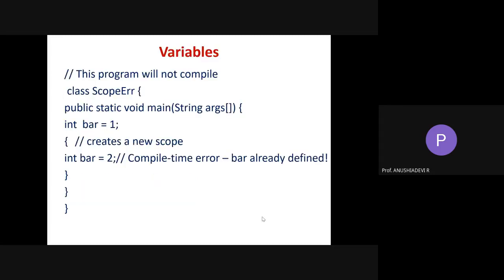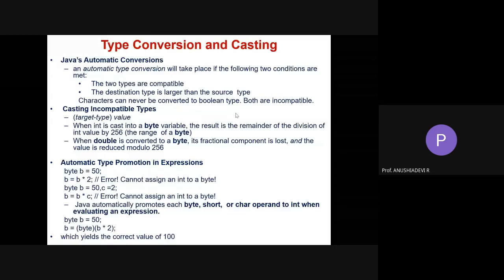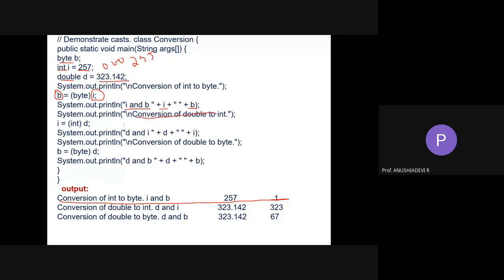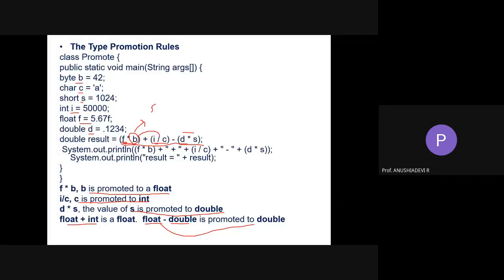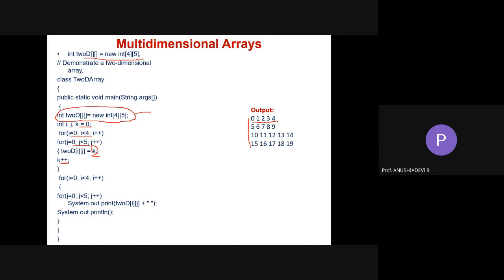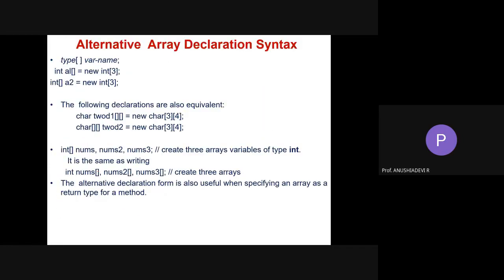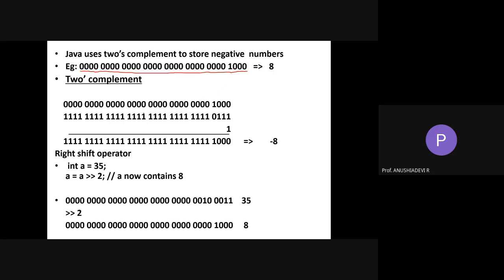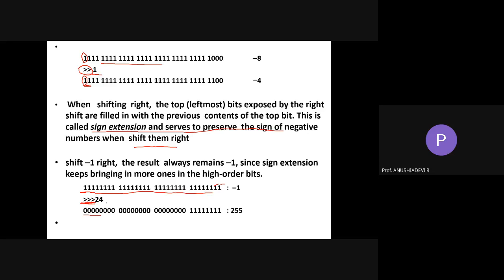Lec4 Variables and type casting Arrays in java